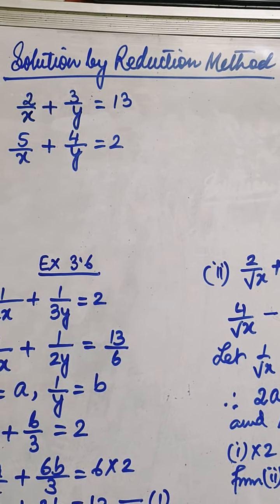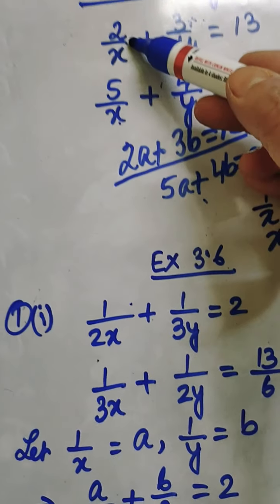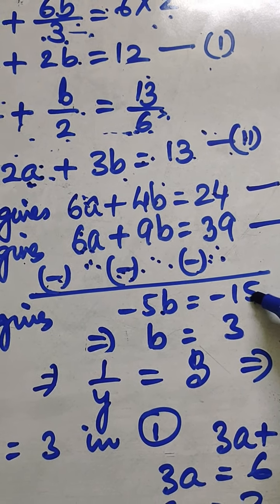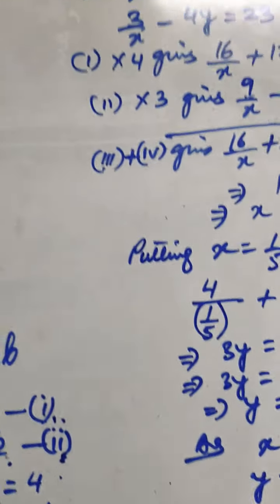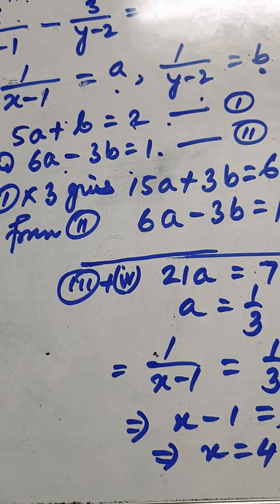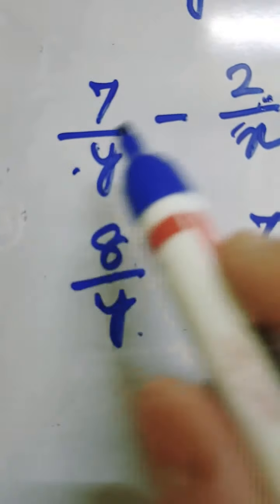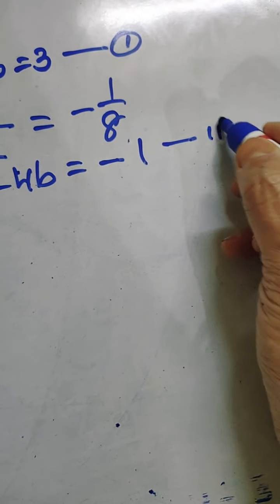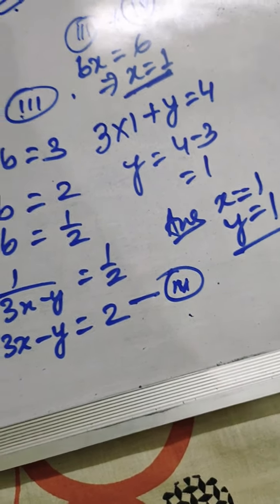Solution of a pair of Linear equations in two variables by Reduction method